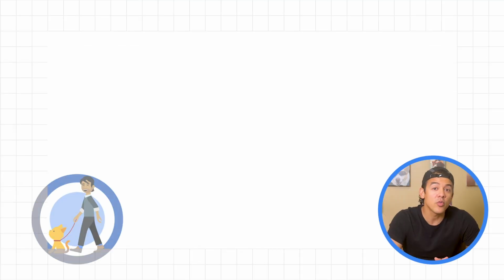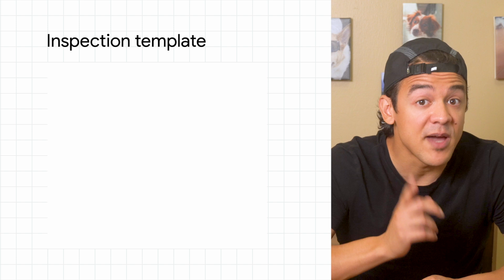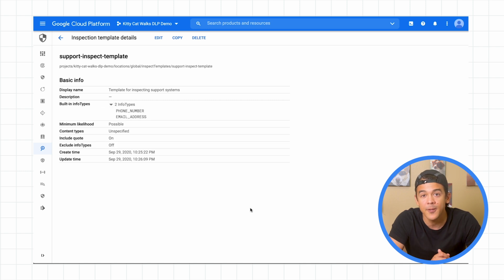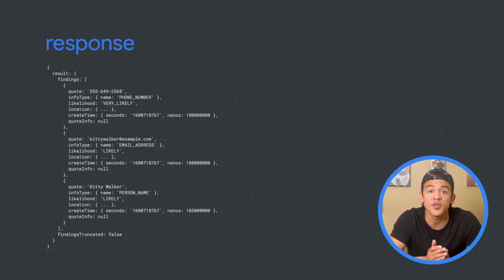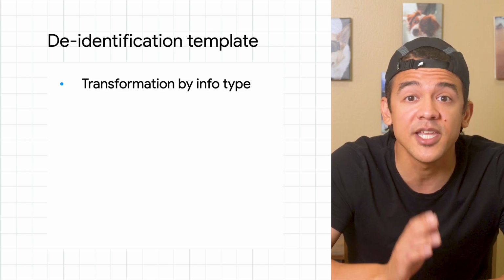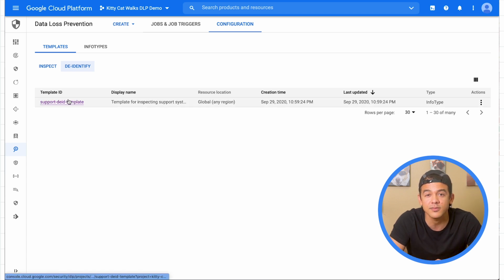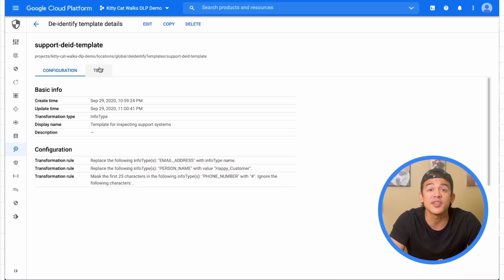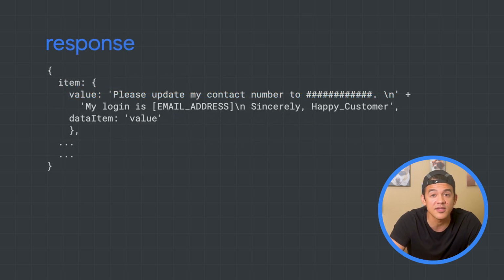How to create DLP templates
Did you know that you can reuse your commonly used DLP configurations? In this episode of Getting Started with Data Loss Prevention, we demo and show you how to create inspection and de-identification templates, allowing you to decouple configurations from your workflows and implementation. Watch to learn how you can save DLP configuration details, and implement them into your current developer projects!

Chapters:

0:00 - Intro
0:47 - Templates defined
1:03 - Inspection templates
1:23 - Creating an inspecting template
2:18 - Inspection template in action
2:55 - De-identification templates
3:34 - Creating a de-identification template
4:55 - De-identification template in action

product: Cloud Data Loss Prevention; fullname: Roger Martinez;